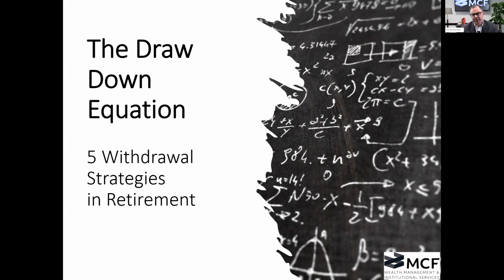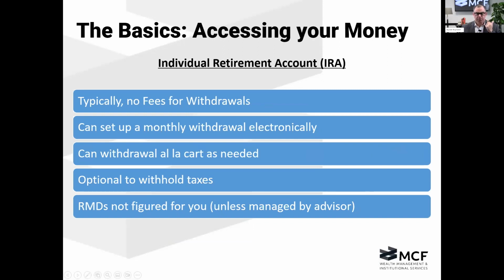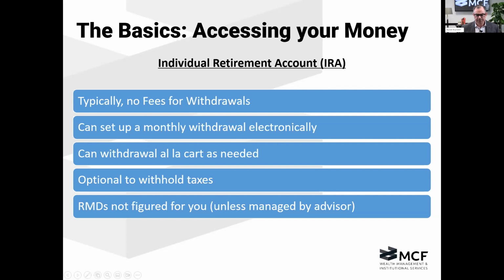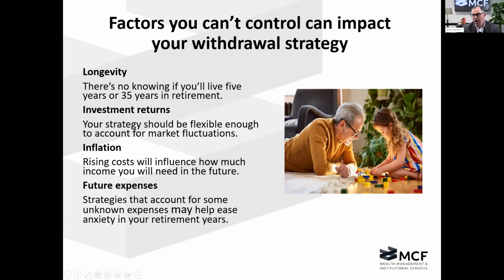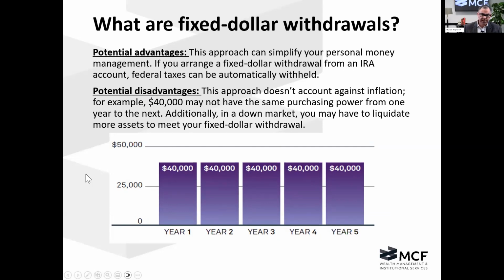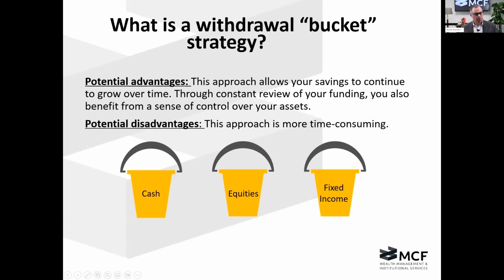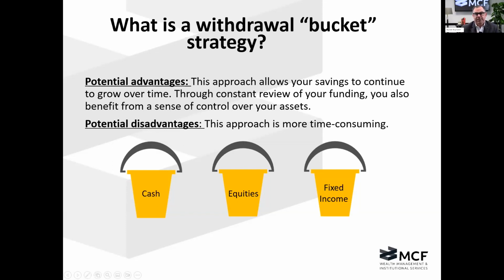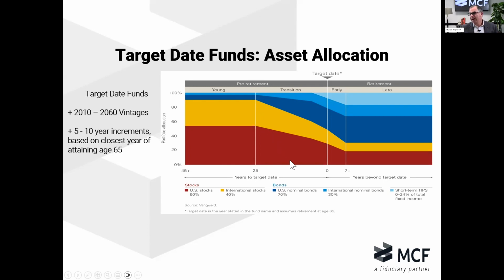Pre Retiree Academy 2024: The Draw Down Equation Webinar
Once you have your income and budget determined, you’ll need to figure out how to withdraw funds from your retirement accounts. Whether you’re taking money out of your 401(k), 403(b), or IRA, each have their own set of rules, timing, and tax implications.

Join Hunter Nighbert, a Financial Advisor and Retirement Planning Specialist at MCF Advisors, as he addresses:
- How and when to access your withdrawals
- What is the 4% withdrawal rule?
- Withdrawal strategies to consider (and their pros/cons)

Important Disclosure Information:
MCF Advisors, LLC (“MCF”) is an SEC registered investment adviser. Registration as an investment adviser does not imply a certain level of skill or training. The oral and written communications of an adviser provide you with information about which you determine to hire or retain an adviser. More information about MCF can be found by visiting This is not intended as an offer or solicitation with respect to the purchase or sale of any security. Please remember that past performance may not be indicative of future results. All content published on this site should be reviewed in conjunction with the Disclaimer page on our